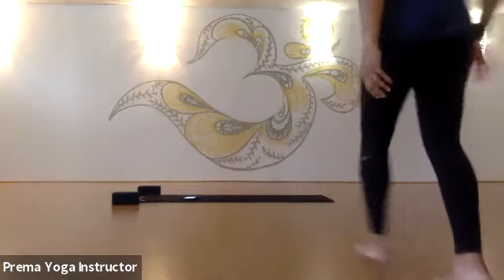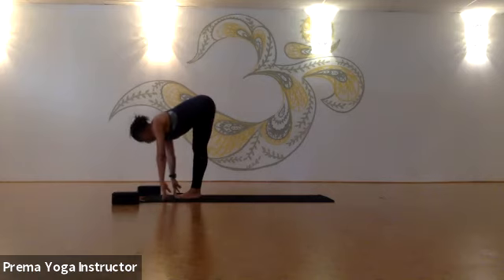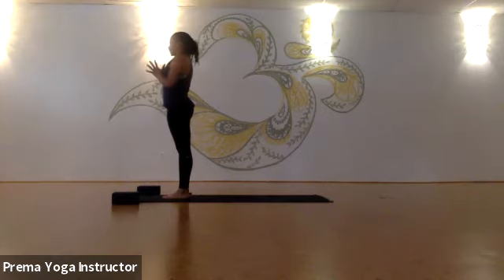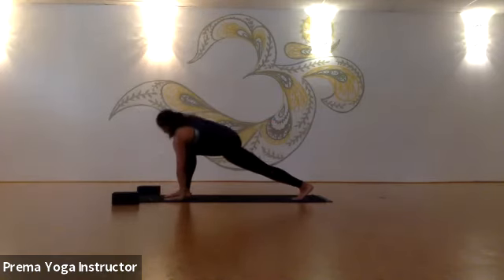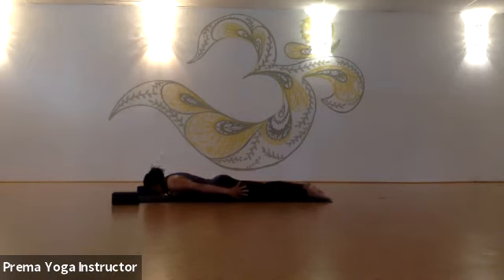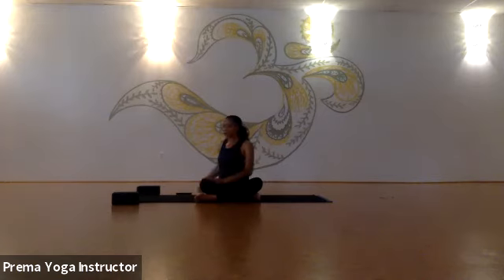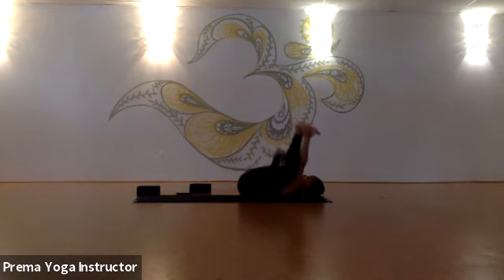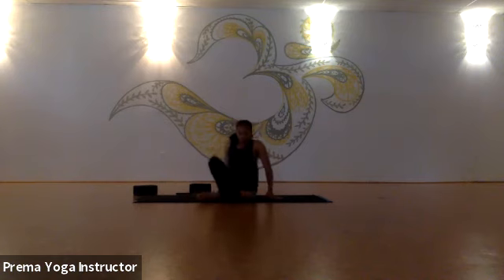Prema Level 1 : 2 with Kellie Pulce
An intermediate level yoga flow to help you deepen your practice. You will begin to refine your poses, build more strength and range or motion as well as building the skill of quieting and calming the mind. Enjoy :)